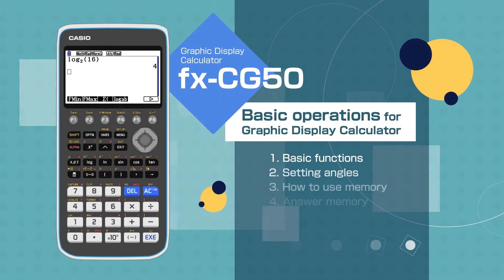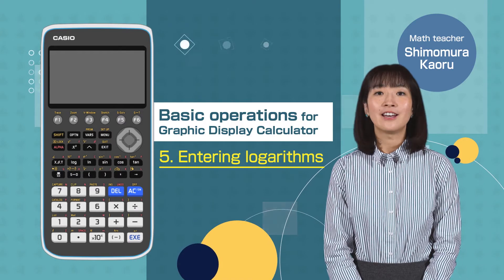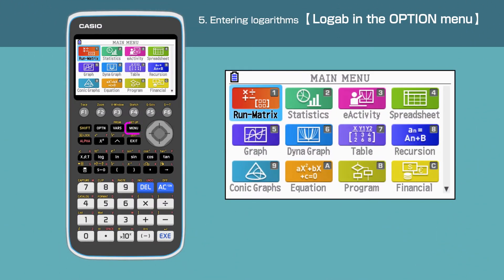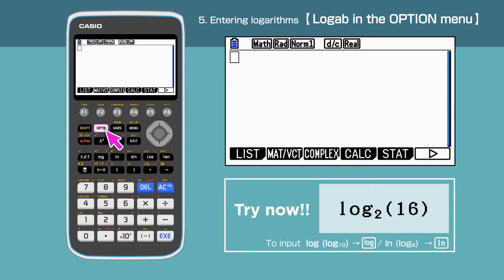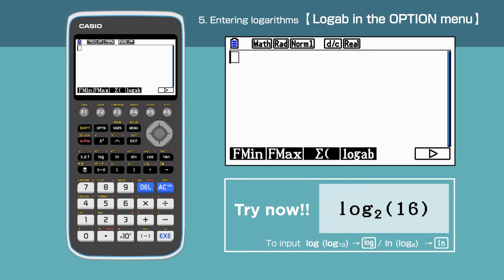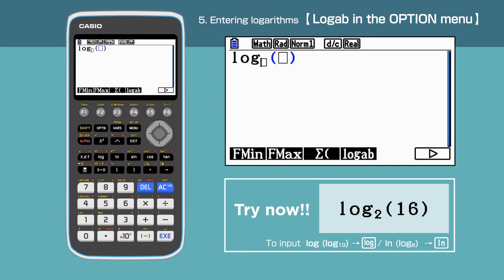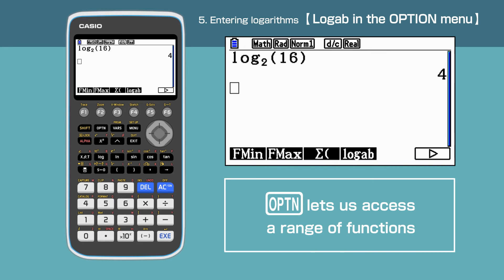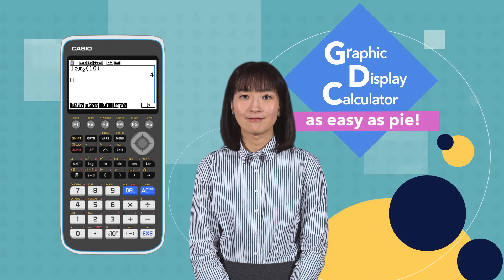CASIO Graphic Calculator fx-CG50 Basic operations - 5.Entering logarithms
This video introduces you how to set logarithem not base 10 using CASIO Graphic Display Calculator,fx-CG50.